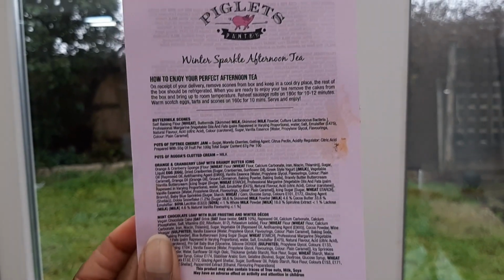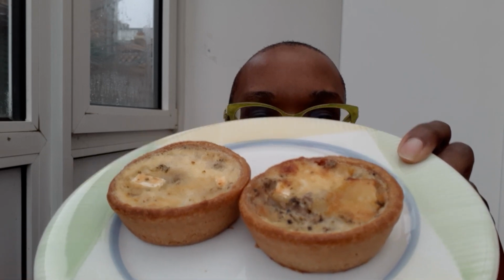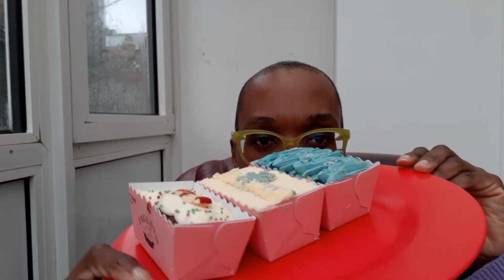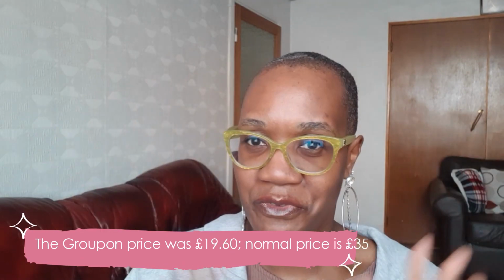My 1st Groupon Afternoon Tea Experience wasn't great.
My first time using Groupon to buy an afternoon tea.  Here’s why it didn’t go to plan.

TARGETED PLAYLIST LINK:

Timestamps:
0:00   What kind of afternoon tea did I end up getting?
3:44   Review of what I could eat
4:44   Final thoughts